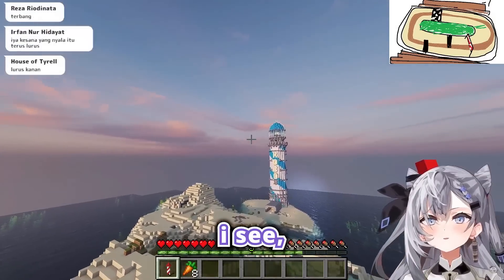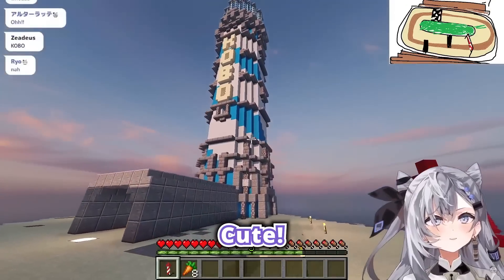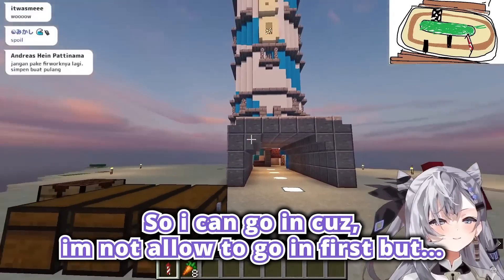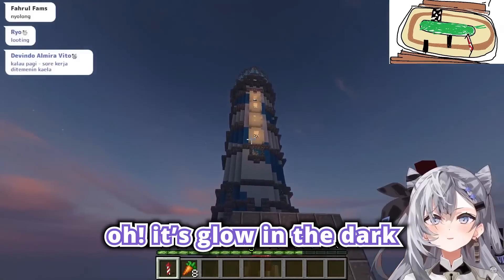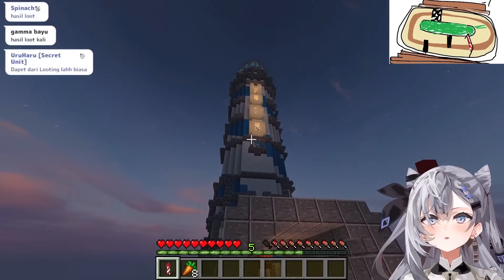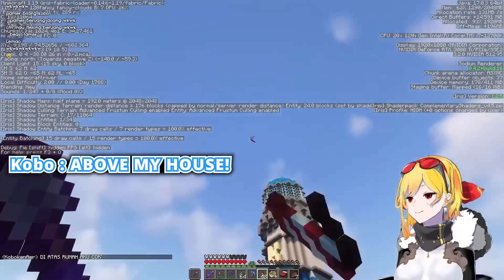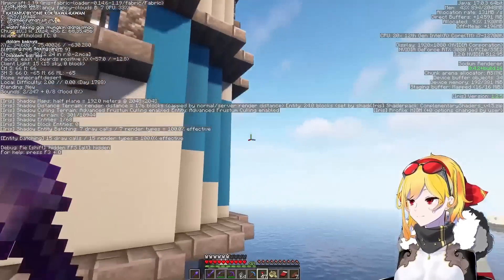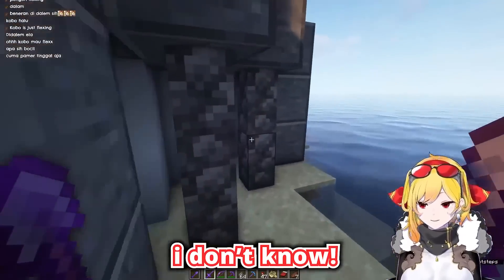Zeta and Kaela show us Kobo's first ever building